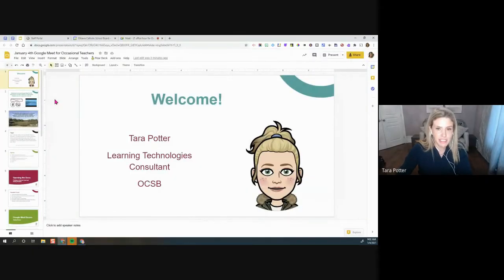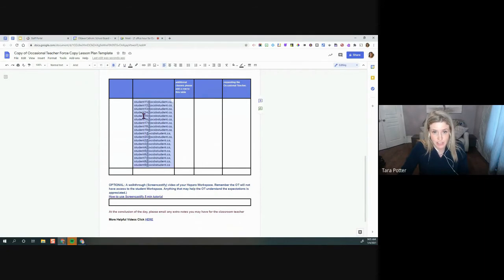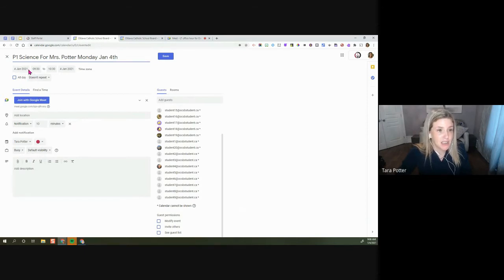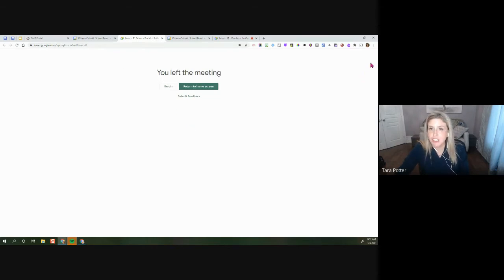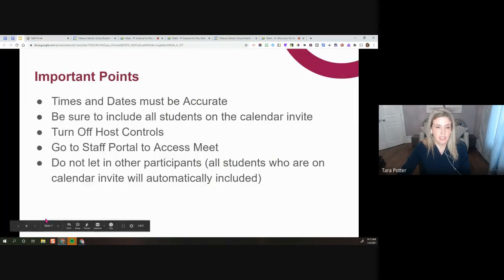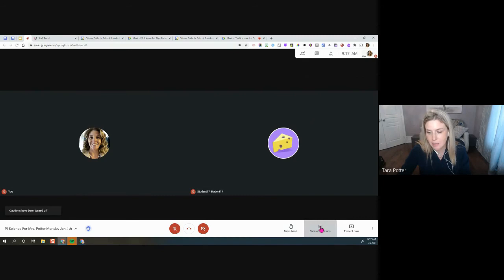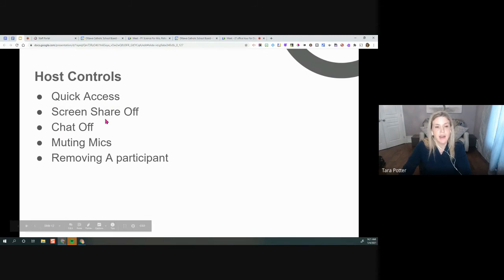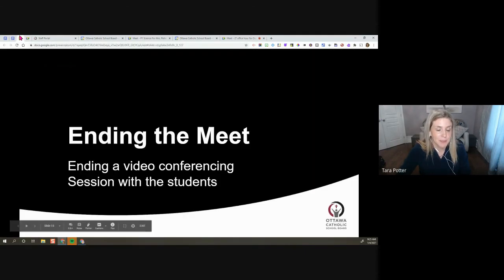ocsbHowTo for Occasional teachers -a Webinar for Google Meet